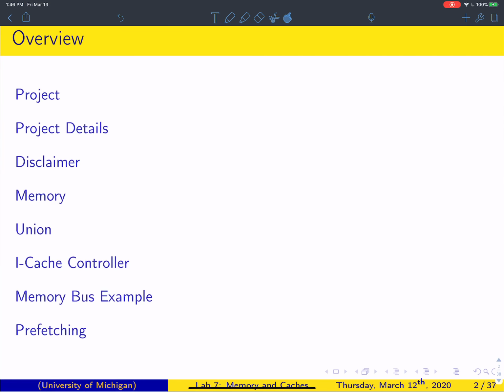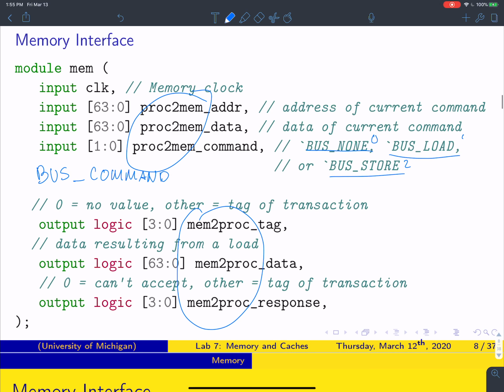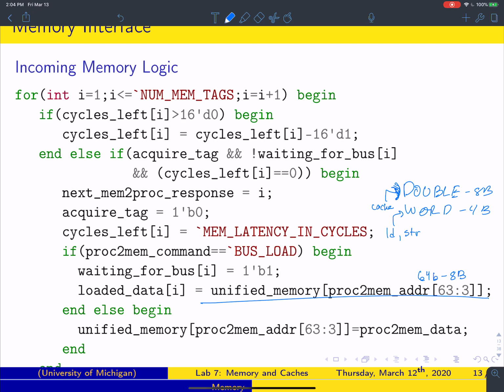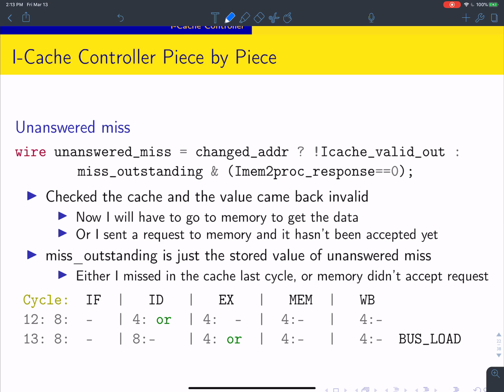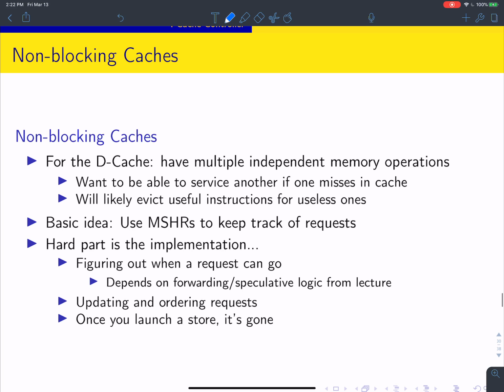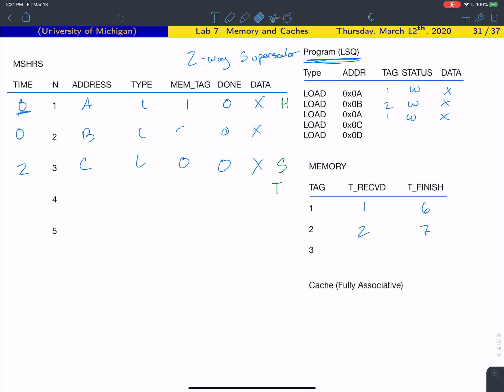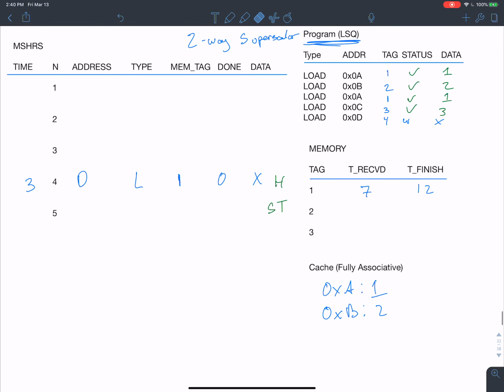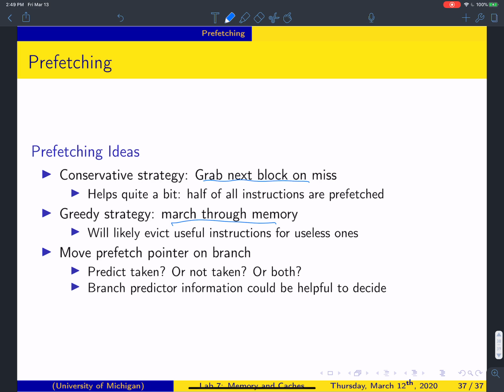EECS 470 Lab 7 Slide Presentation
Virus-free